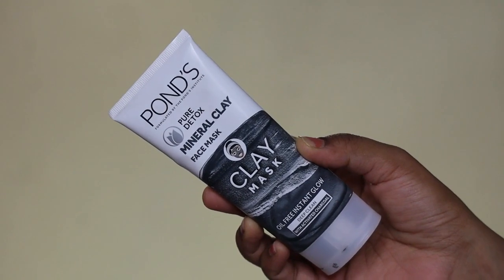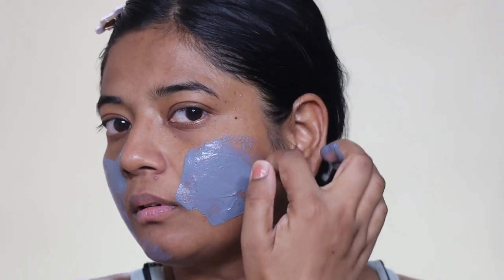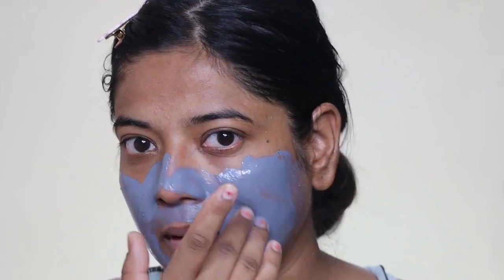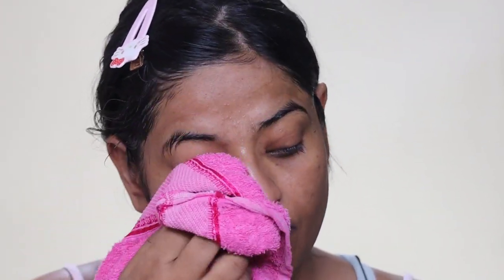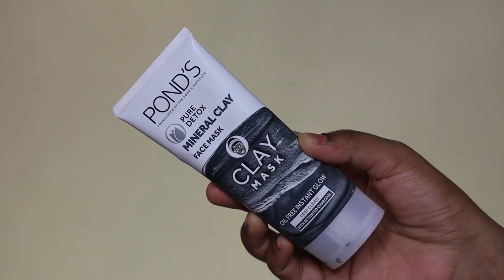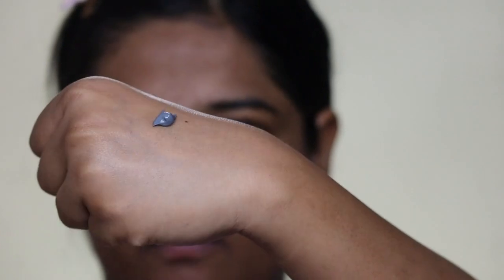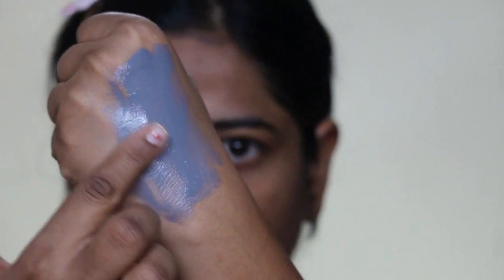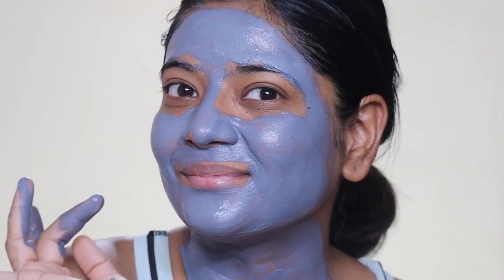Ponds Pure Detox Mineral Clay Activated Charcoal Oil Free Glow Face Mask Demo &Review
New Launch Hyalacalamine  Range  Review of The deram Co Hyalacalamine Face Wash Face Lotion
Hope you Guys Like This Review..

mcaffeine Coffe Body Mask Review

Aqualogica radiance jelllo moisturiser

Aqualogica glow oil free moisturiser

New pilgrim lip serum

How to sculpt our face

Dot & key vitamin foaming face wash

Plum face primer

Mcaffeine coffee powder sunscreen

New aqualogica dewy sunscreen review

New dot & key niacinamide sunscreen review

Serum for dark spot

Nykaa skinrx spot treatment night cream review

Lip wash & lip balm review

Dot & Key Niacinamide sunscreen

Minimalist niacinamide body lotion

Pilgrim sunscreen

Dot & key vitamin c moisturiser

Dot & key vitamin c serum

Dot & key coca calming face wash

plum matte in heaven liquid lipsticks swatches

Lotus vitamin c sunscreen

Mccaffeine lip balm & scrub

plum vitamin c moisturiser

Lotus vitamin c serum

plum blueberry toner

Goodal vitamin c dark spot serum

plum niacinamide toner

Dot & Key Rose Gel face mask

Pligrim skincare

manaearth vitamin c lip care kit

H & M Hal

Pore Minimizing Face serum

loreal crystal cream

dot & key coca calming face mask

dot & key cica calming night gel

Mamaearth coco cold cream

plum vitamin c toner

Also prior to use do patch test on your skin..
 If any side effect is there own your skin then our channel will not be responsible for any harmful.